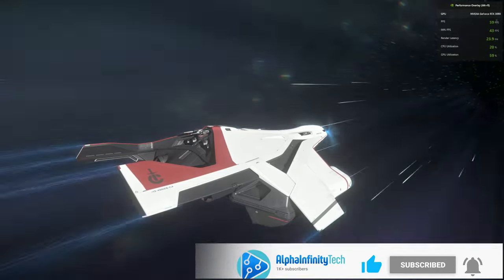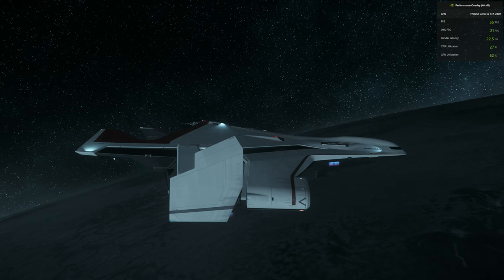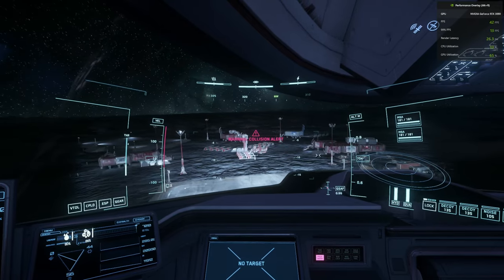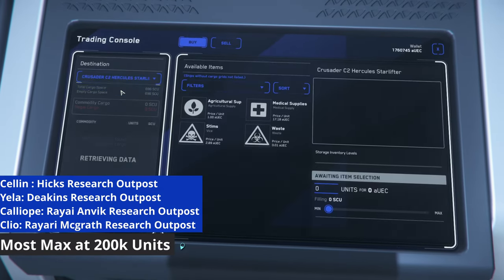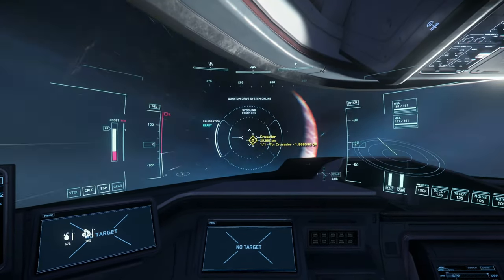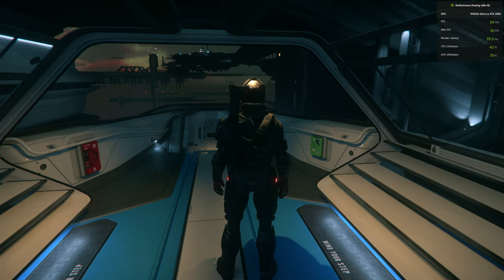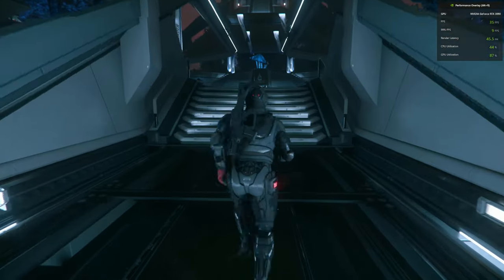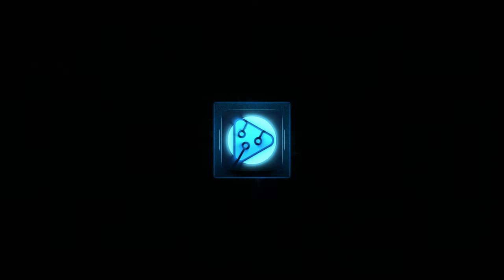Star Citizen Gameplay in 4k: A Quick Trade Route to Earn Quick Cash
Star Citizen Gameplay in 4k. As requested by our viewers, we are doing a new Lyria Quantanium mining video. Scanning range for mass has been DRASTICALLY reduced but there is a workaround.  We walk you through the scanner setup for Lyria. This was recorded on our MONSTER 12900KF/RTX 3090 watercooled build. Details below:

When we reach 1500 subscribers, we will randomly choose ONE of our subscribers and giveaway an in-game Prospector:

You must currently own one of the Star Citizen game packages to take advantage of the giveaway.

My MONSTER Ryzen build Build Details Below:

Video Card
RAM AlphaInfinityTech is a participant in the Amazon Services LLC Associates Program, an affiliate advertising program designed to provide a means for sites to earn advertising fees by advertising and linking to amazon.com